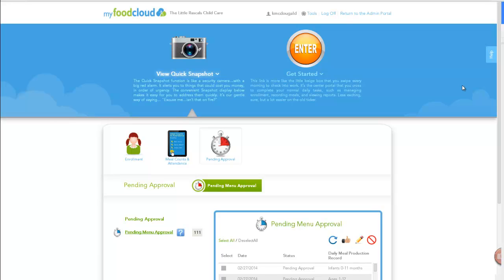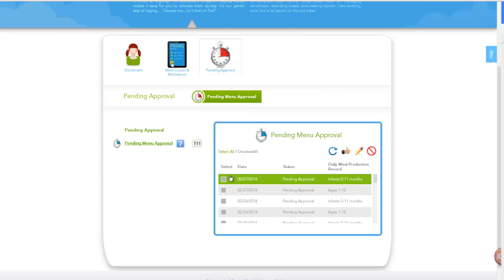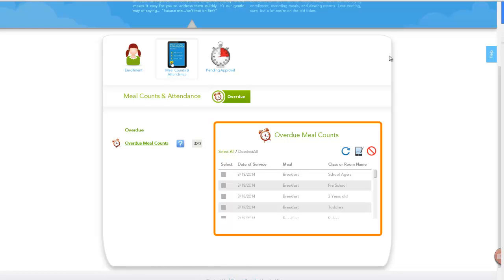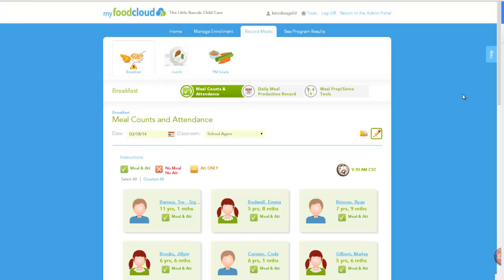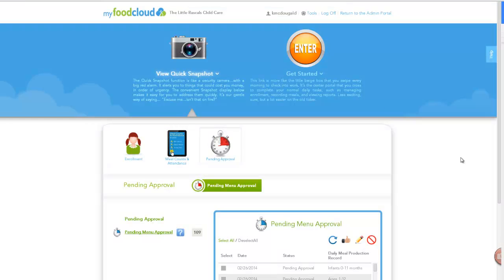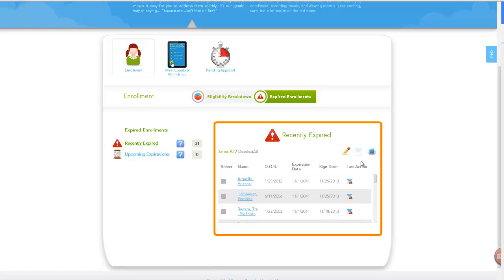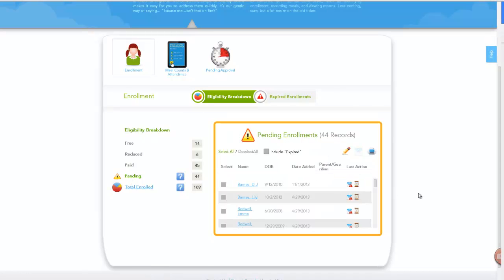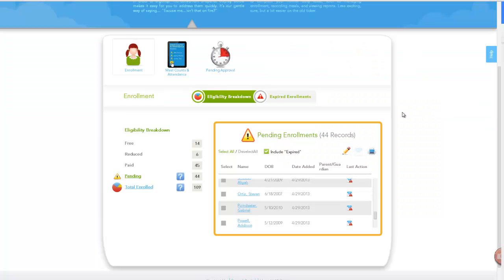11) Center Dashboard - MyFoodCloud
This video walks through the features of the Center Dashboard in MyFoodCloud.